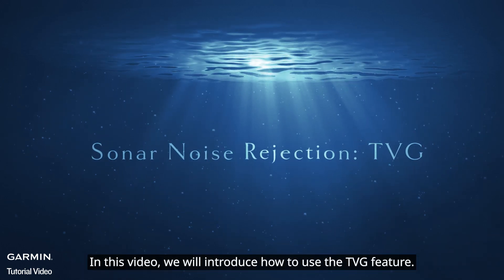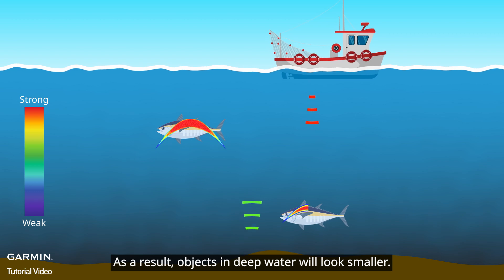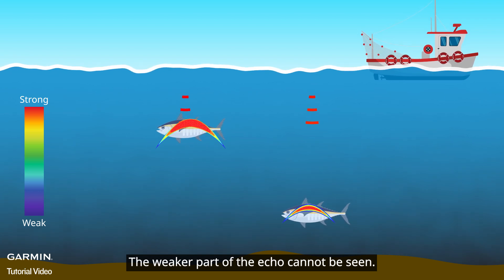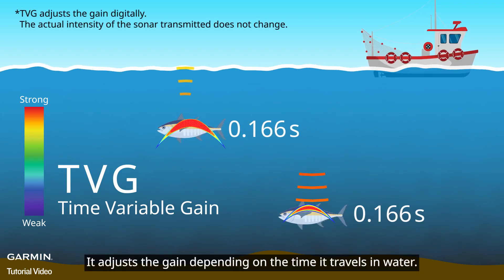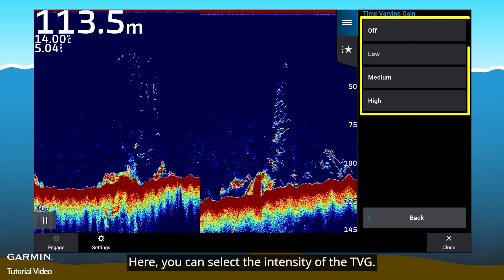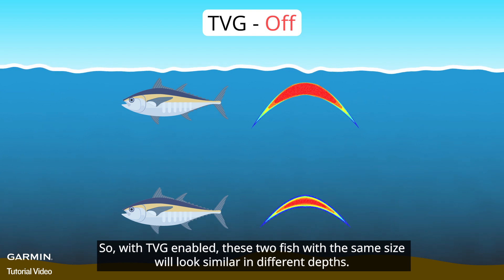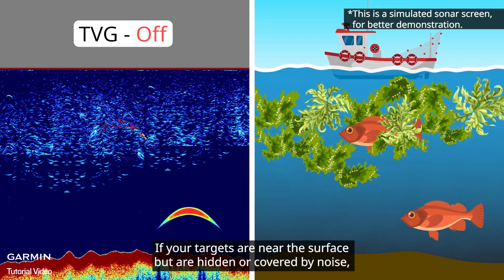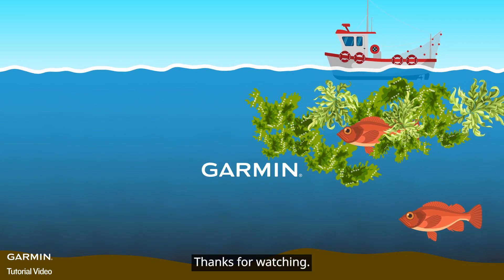Tutorial – Sonar Noise Rejection: TVG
In this video, we will introduce how to use the TVG feature.
0:00 Same objects, different echoes
0:35 How to use TVG
1:27 Using TVG in shallow water

Related Tutorials:
Tutorial – Sonar Noise Rejection: Color Gain, Color Filter & Color Limit